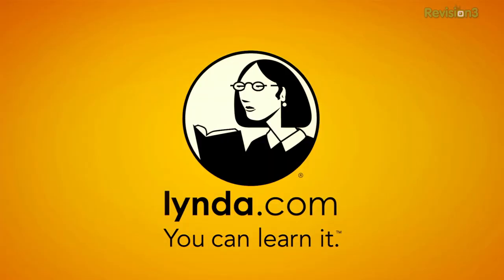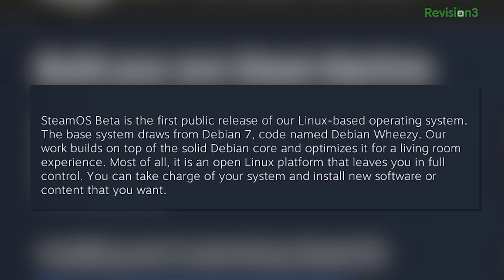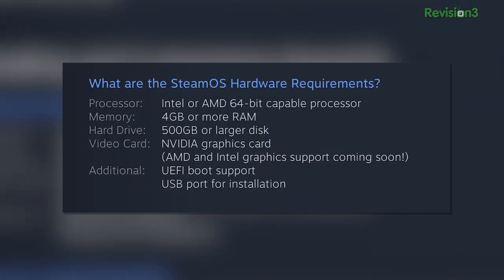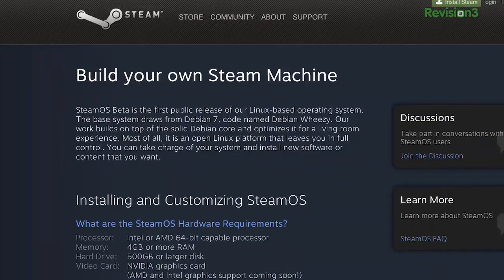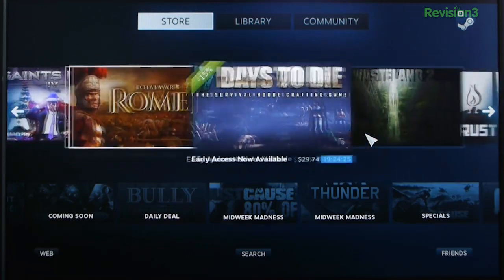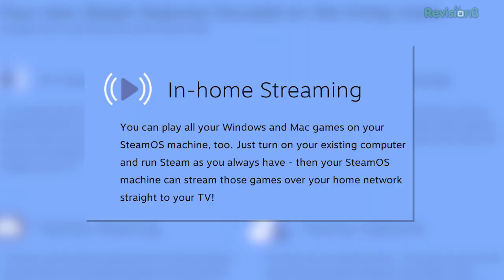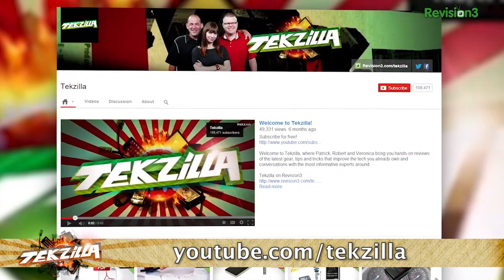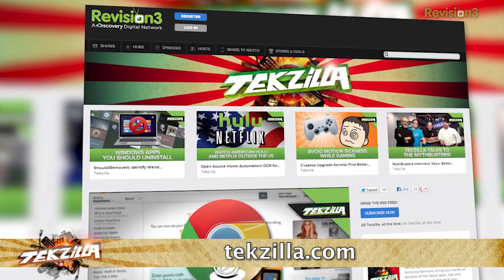Should You Build a SteamOS Box?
Last weekend Valve released SteamOS, a Debian Linux based distro that was made for gaming. But should you go through the hassle of installing this beta release? Watch the episode to find out!